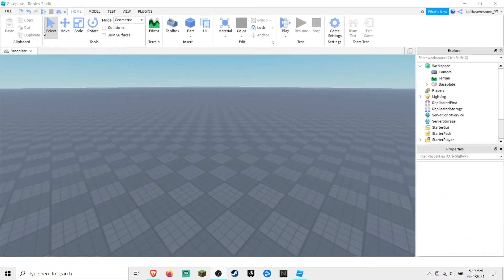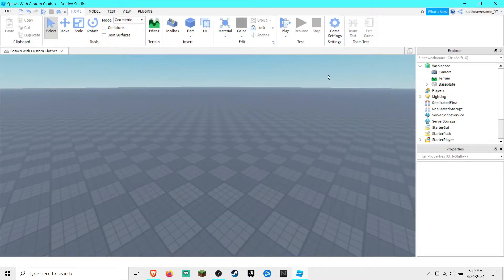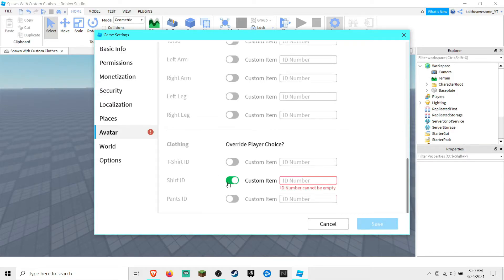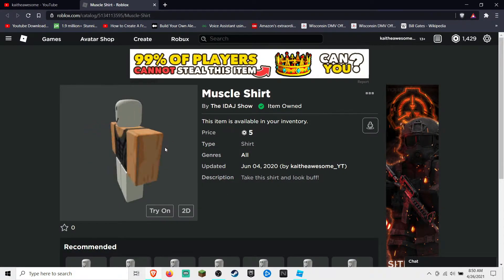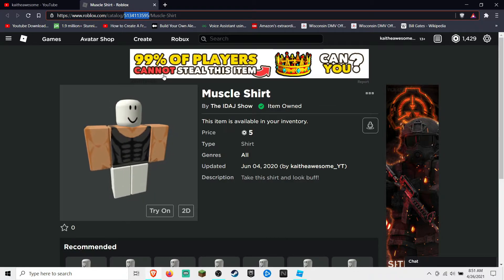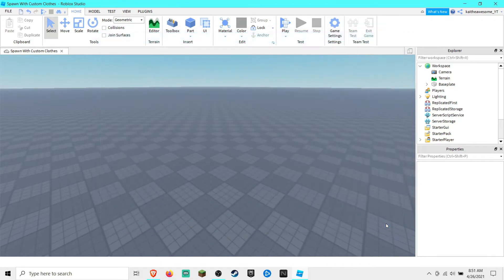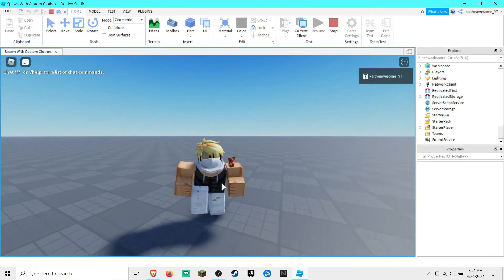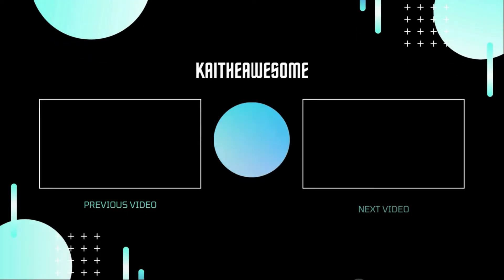ROBLOX Studio Spawn With Custom Clothes Tutorial! [2021]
Hey gamers! Today I will be showing you how to make players who join your game spawn in with custom clothes!